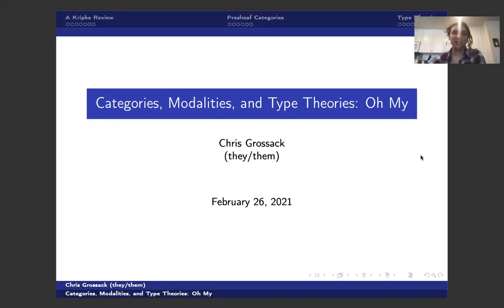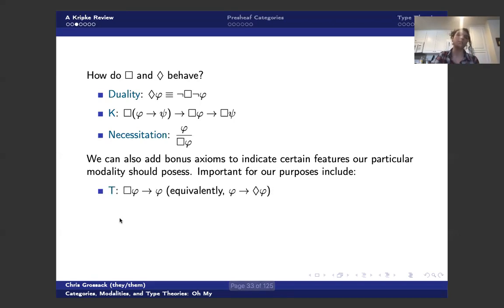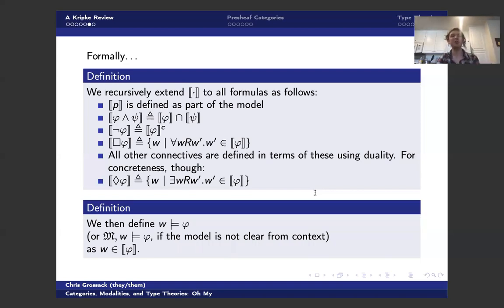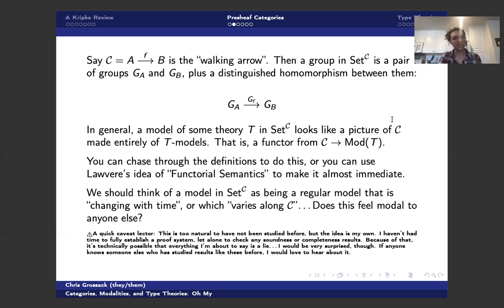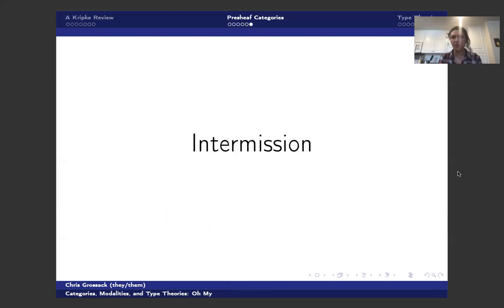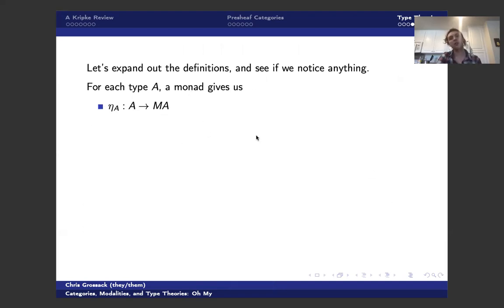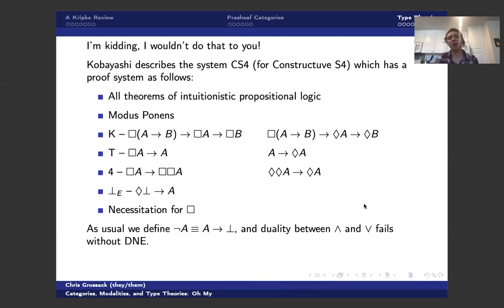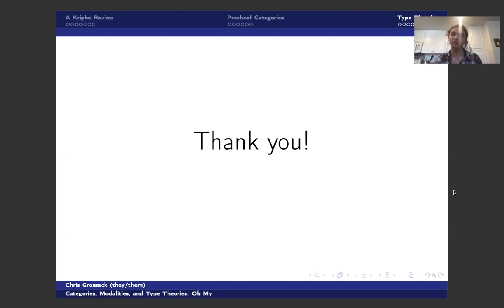Categories, Modalities, and Type Theories: Oh My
Category theory and logic have a tight interplay, with
structured categories providing semantics for certain
logics, and "internal logics" providing a useful language for
speaking about structured categories. In this introductory
talk we will survey both directions of this correspondence

from the point of view of modal logic.

Here is an excerpt from the chat where people kindly gave references for the presheaf semantics I was talking about:

14:26:03 From Steven Awodey to Everyone : Kishida’s thesis develops this for FOL. Here’s a reference for the extension to HOL
14:28:18 From Steven Awodey to Everyone : here’s Kohei’s paper:
14:28:21 From Steven Awodey to Everyone
14:30:37 From Colin Zwanziger to Everyone : A seminal reference was:

Reyes, G. E., & Zolfaghari, H. (1991). Topos-theoretic approaches to modality. In Category Theory (pp. 359-378). Springer, Berlin, Heidelberg.

I've gotten the most mileage out of this reference:

Awodey, S., Kishida, K., & Kotzsch, H. C. (2014). Topos semantics for higher-order modal logic. Logique et Analyse, 57(228), 591-636.
14:32:27 From Steven Awodey to Everyone : and this is a great paper:
14:32:29 From Steven Awodey to Everyone : Makkai M. and G. E. Reyes (1995). Completeness results for intuitionistic and
modal logic in a categorical setting. Annals of Pure and Applied Logic 72, 25-101.
14:33:16 From Steven Awodey to Everyone